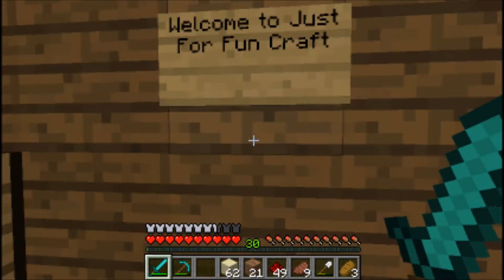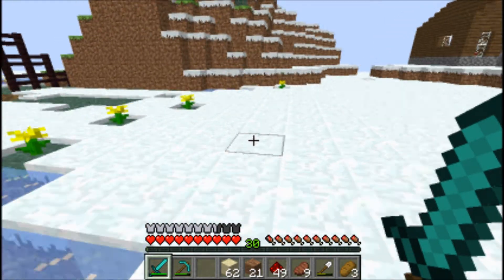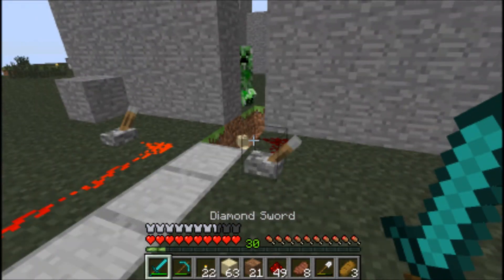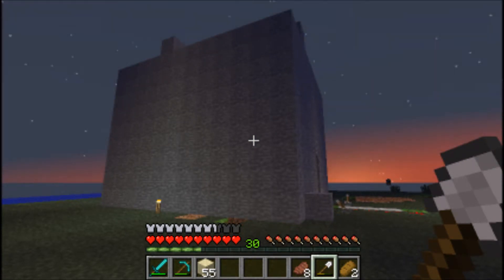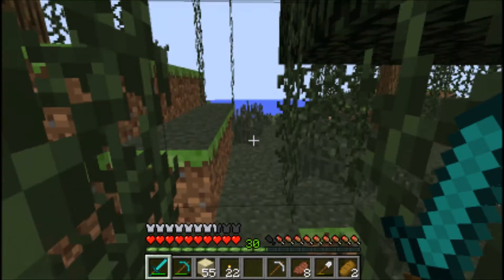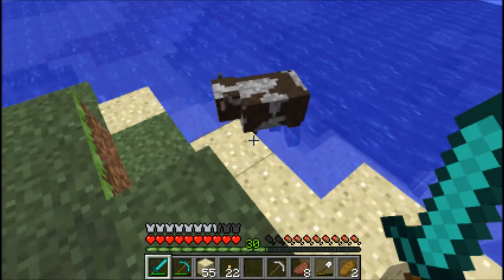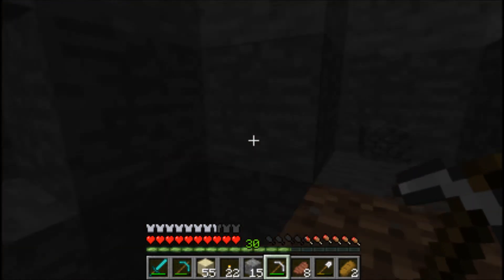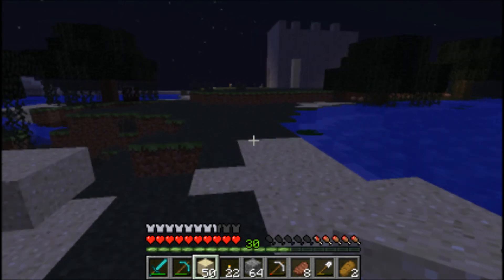Let's Play Minecraft-Episode 4-Endless Ocean?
In this episode I show you some the building I have done off camera. Also we do a little building and we find a seemingly endless ocean.